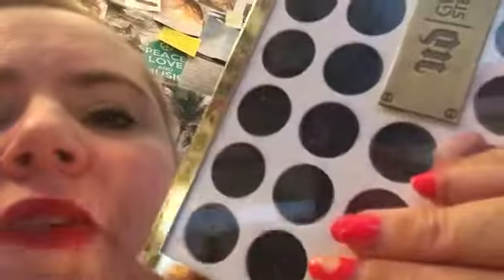Review Gwen Stefani lipstick in spiderweb